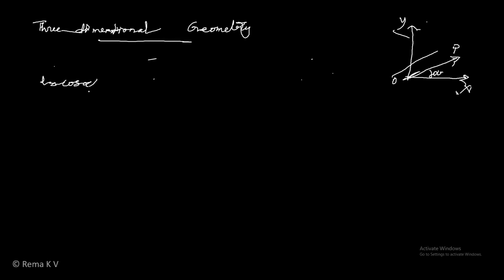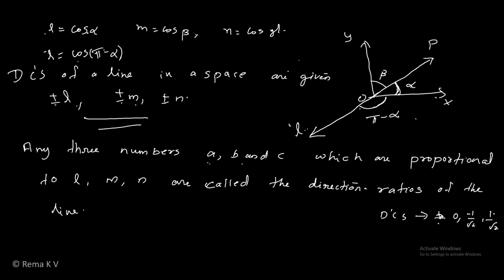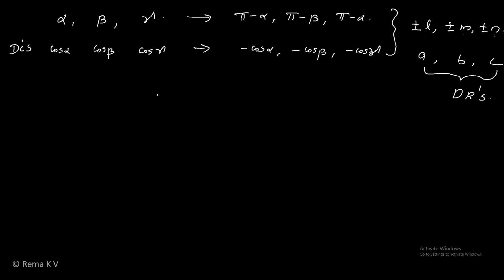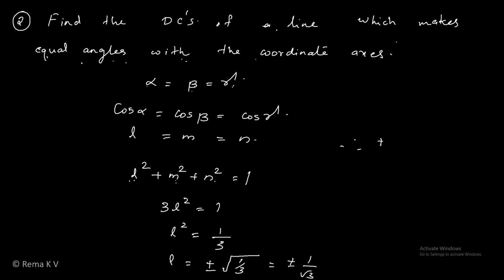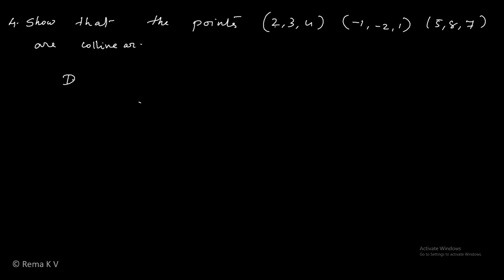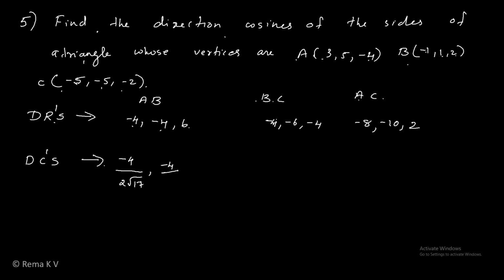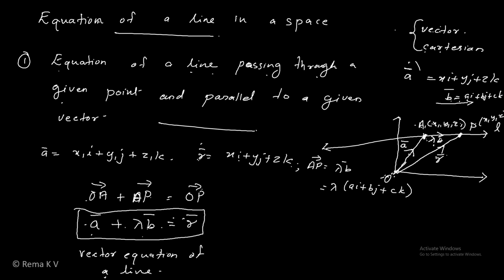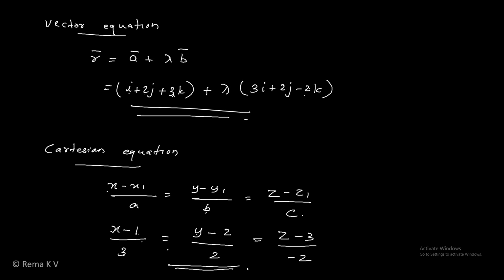Three dimensional geometry | Part - 1 | CBSE NCERT Class 12 | Mathematics Online Class